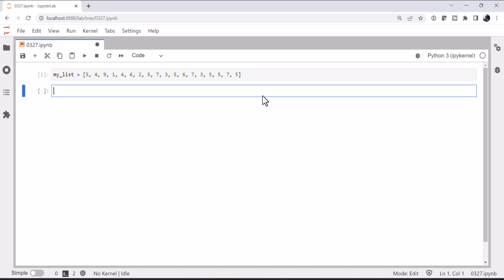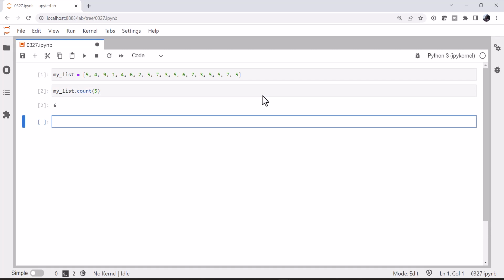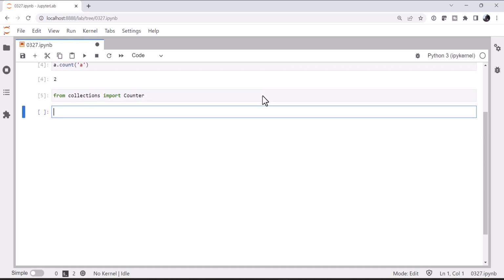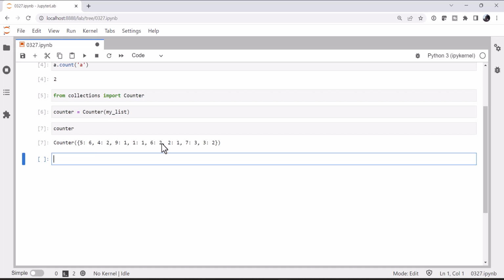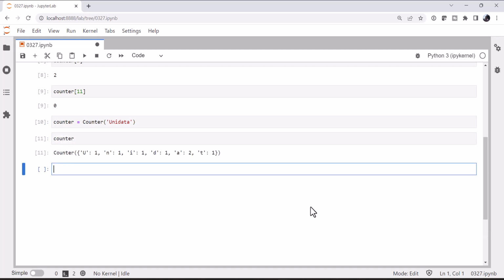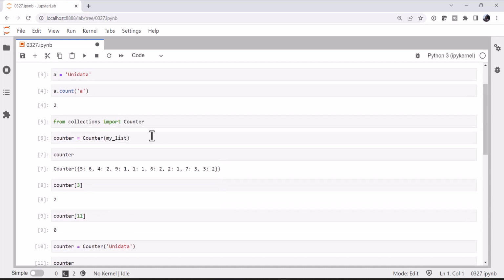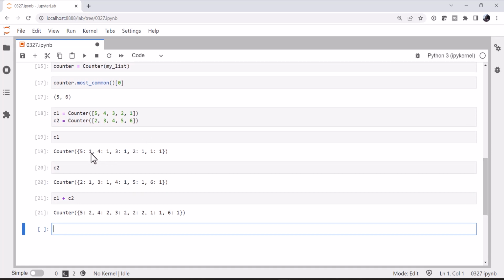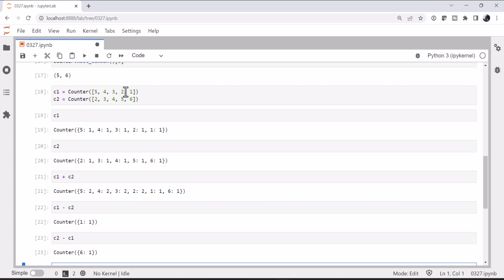MetPy Mondays #277 - How to Quickly Counter ANY Iterable in Python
This week we use a handy object from the collections library to quickly count any iterable!